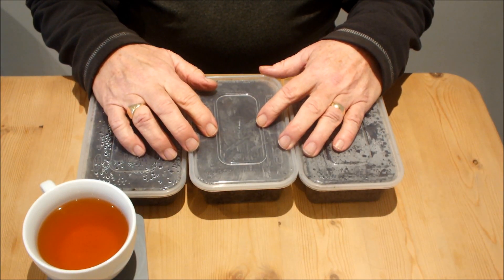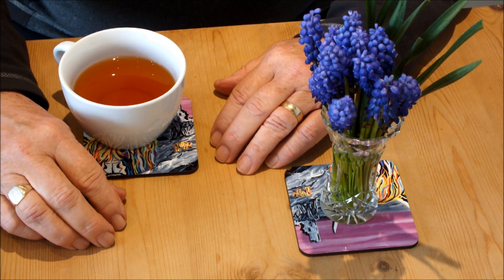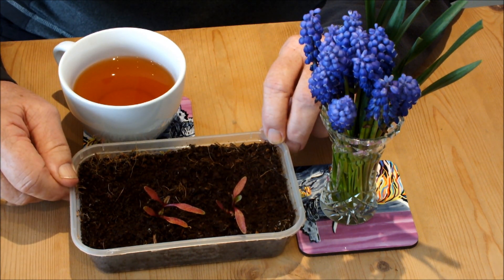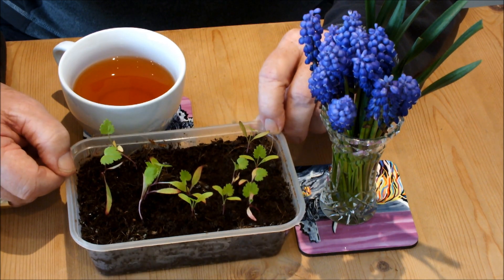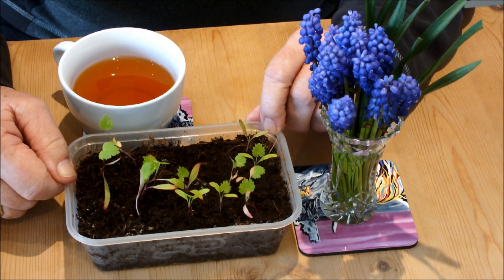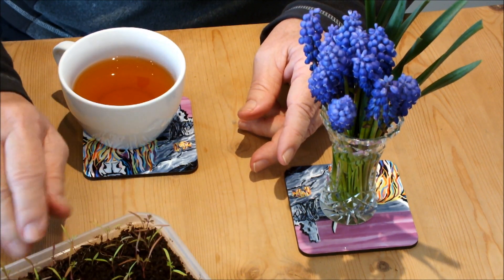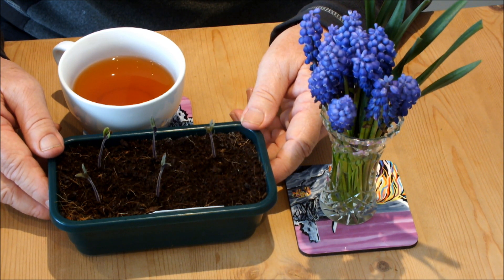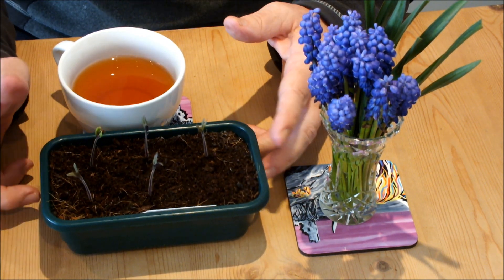Germinating vegetable seeds in just coir could be a catastrophe then again it might not.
These Beetroot, Parsnip and Carrot seeds were sown in Coir indoors about 8 weeks ago. We have some seedlings but they don't look too healthy same with some tomato seeds. Is there an issue with starting seeds in just Coir.  If you've done this before please tell us about your results so that we can all learn something.